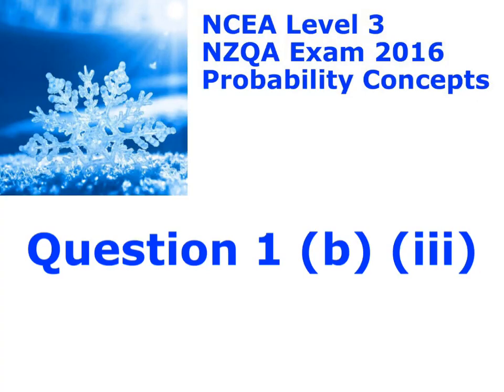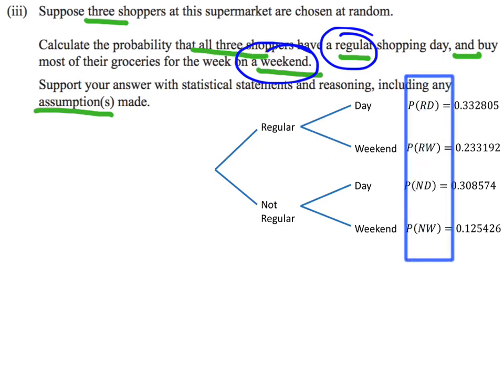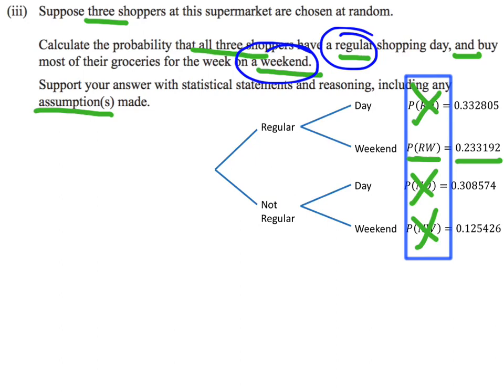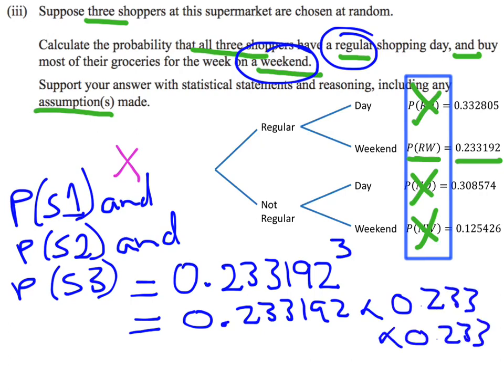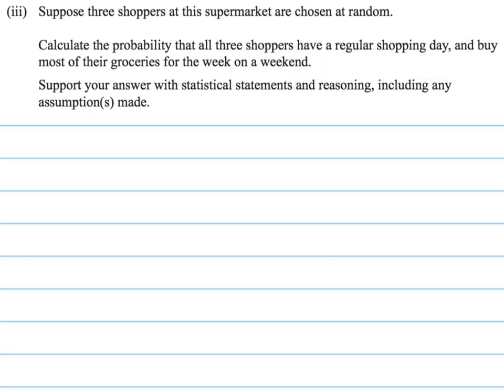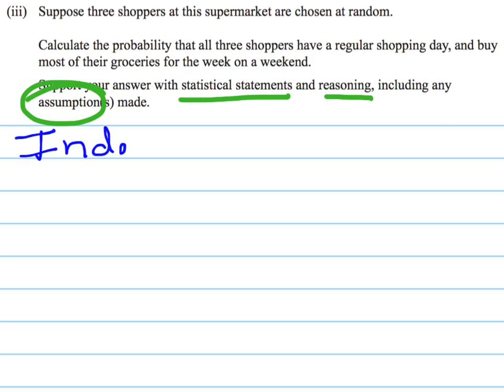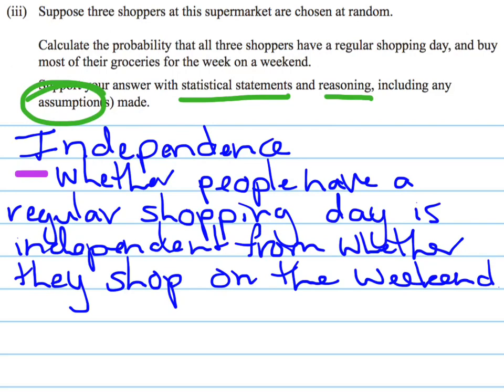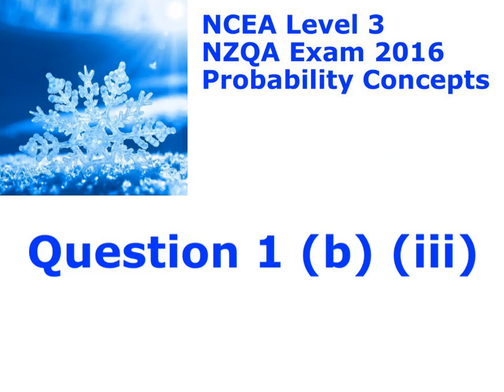question 1 (b) (iii)